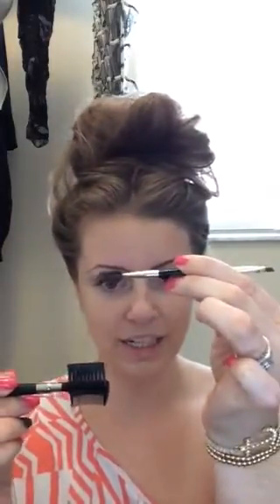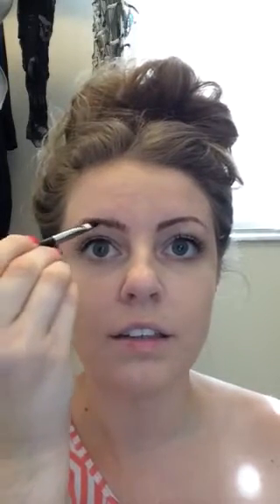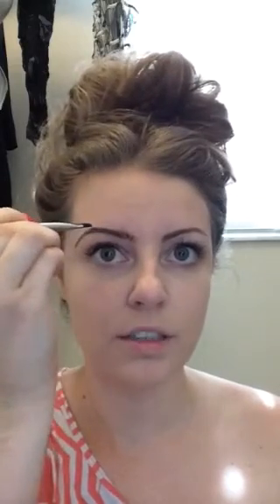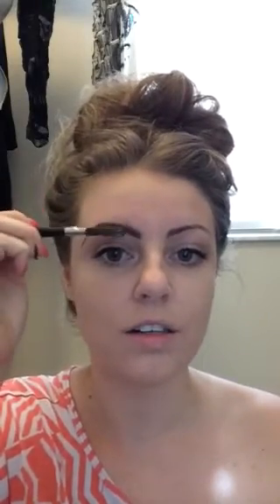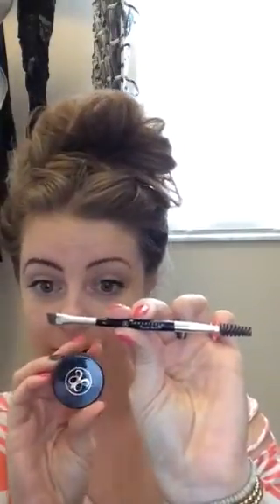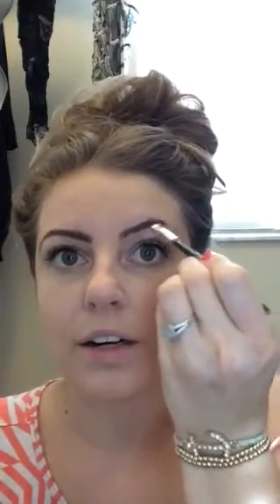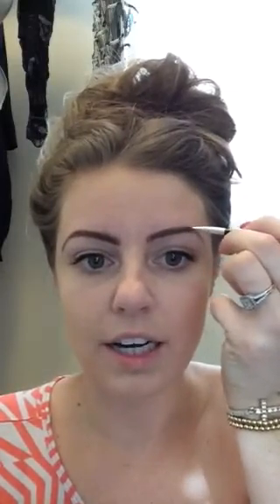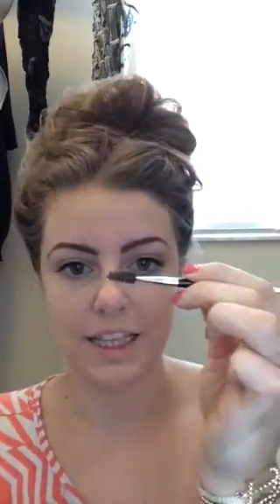Beginner Brows with Erica B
See how I do simple brows with powder or with dipbrow